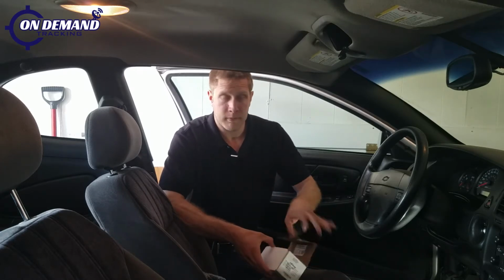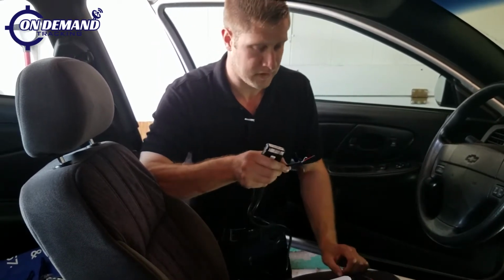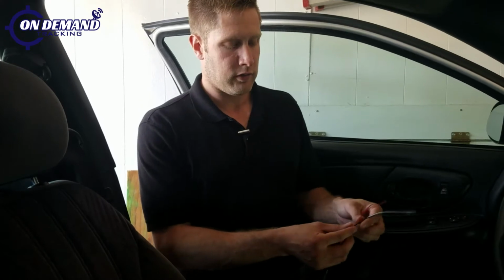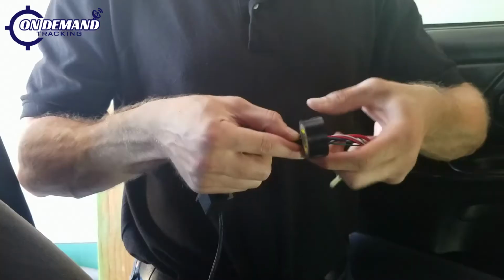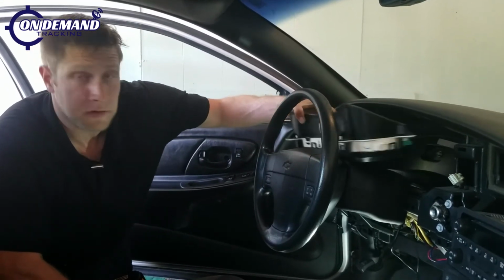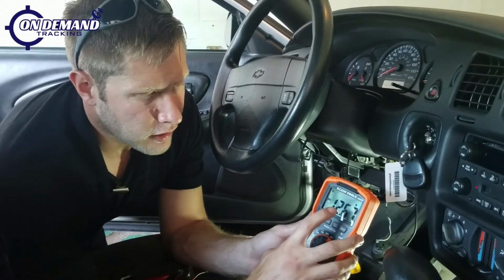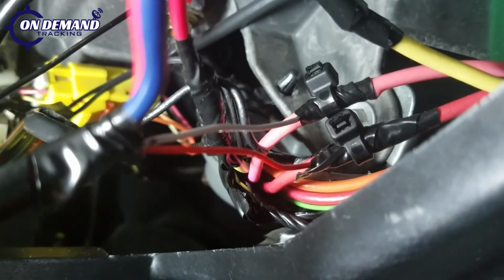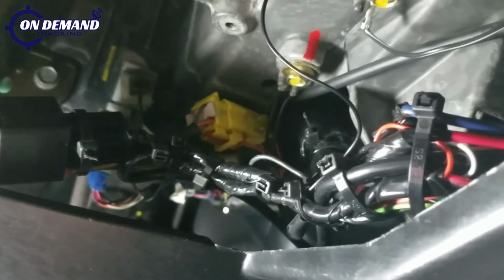CalAmp LMU 200 install guide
Learn how to install your CalAmp LMU200 in our hands-on instructional video!

Purchase The LMU200 GPS With Starter Disable On Amazon